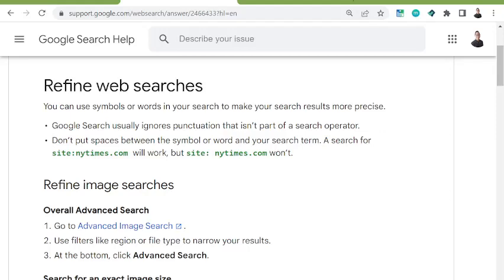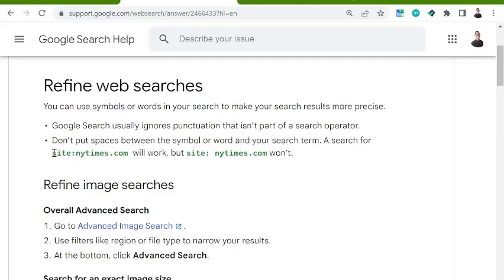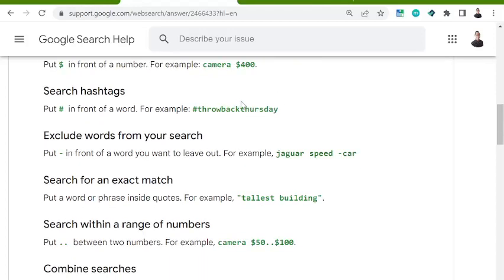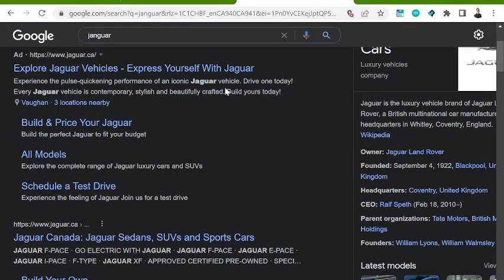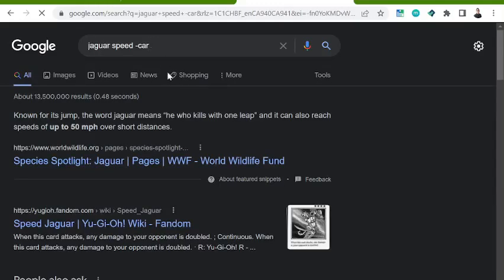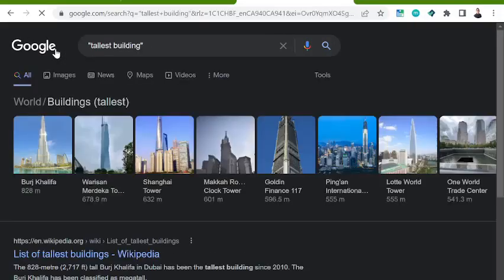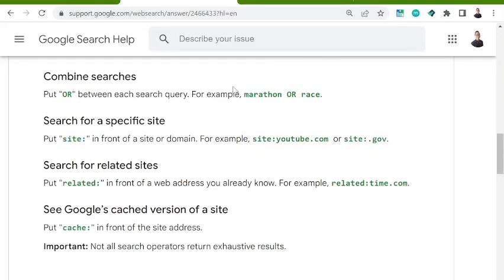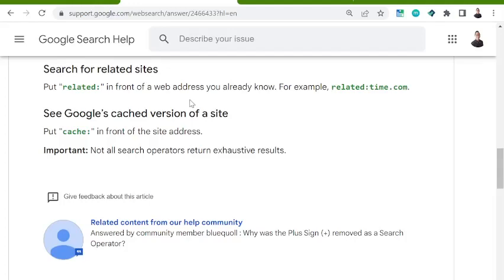Refine Websearch Part 1